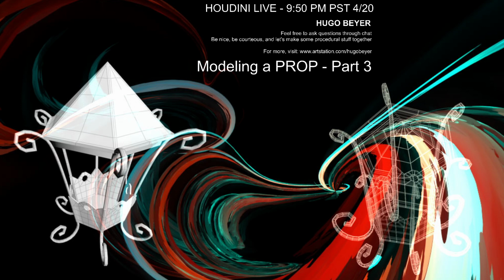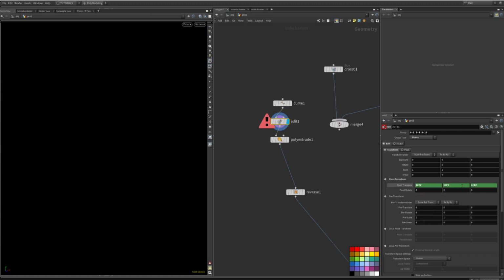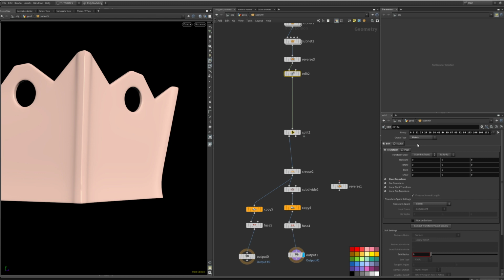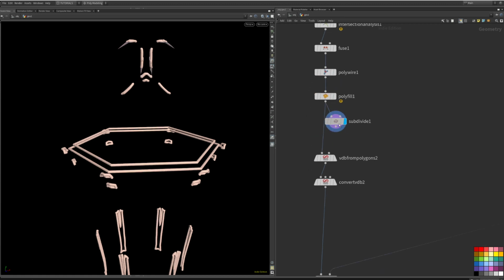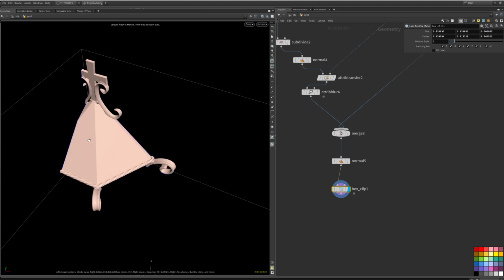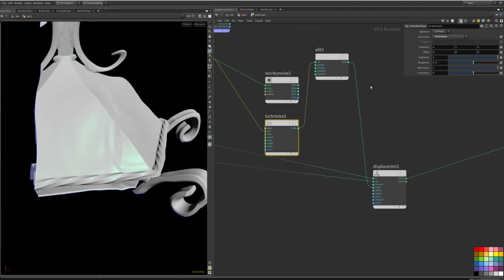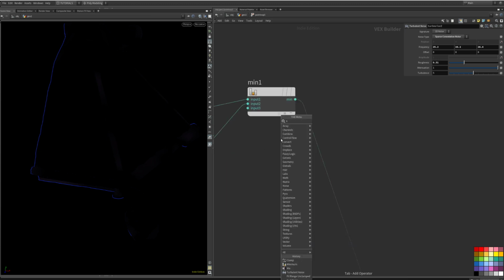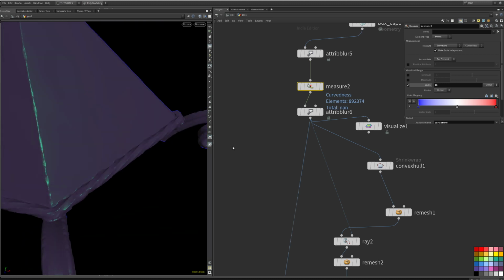Modeling a prop in Houdini - PART 3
Prop Modeling - Continuing the lantern